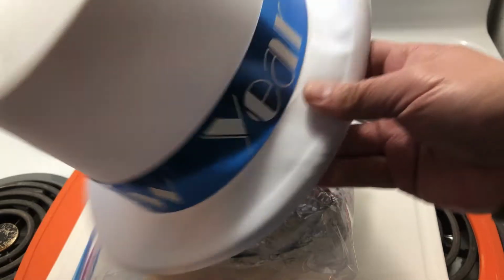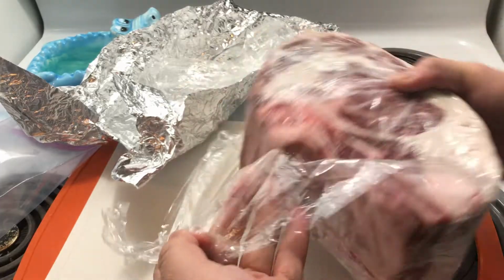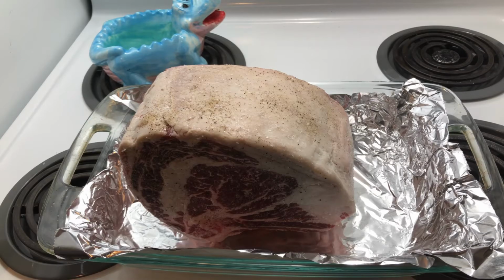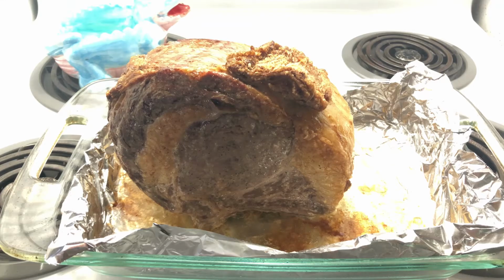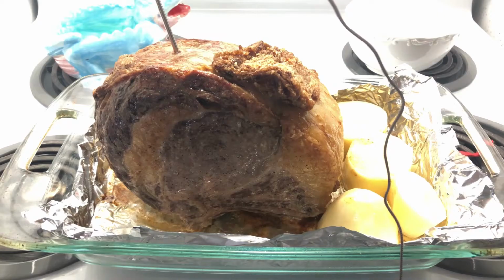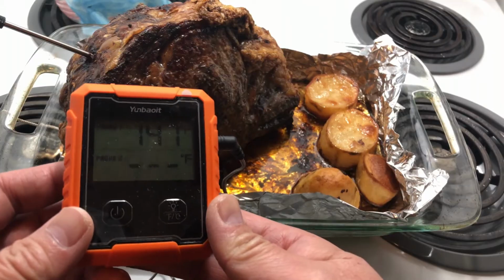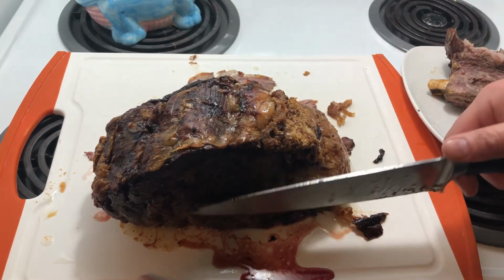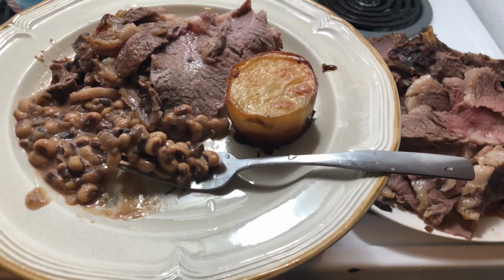How to Cook a Frozen Beef Rib Roast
Happy New Year!  For new year dinner, I cooked a frozen rib roast.  I got a great deal on a USDA Choice 2 Bone (5.5 lb) Rib Roast.  I had to freeze while I went on holiday.

For this video I'll show you how I cooked a frozen rib roast and for how long.  I used Nana's Rib Roast Recipe and a meat thermometer to check the cooking and time to reach the desired temperature.

Seasoning is simple:  Salt and Pepper.